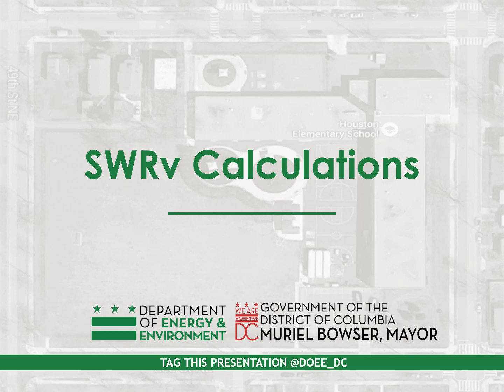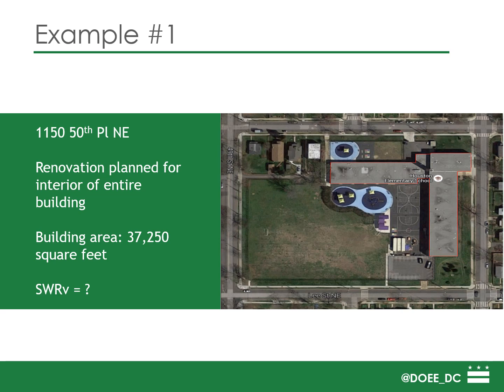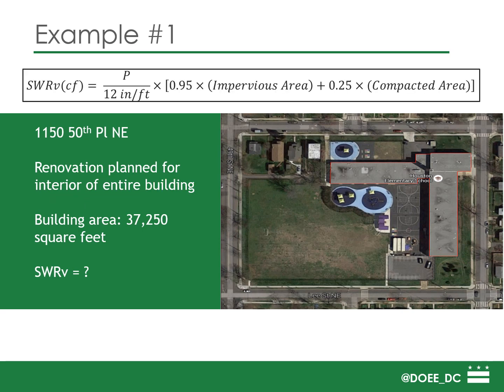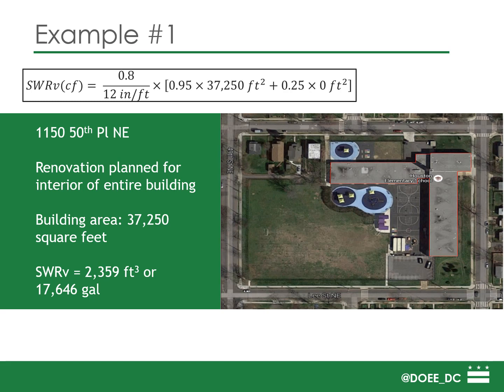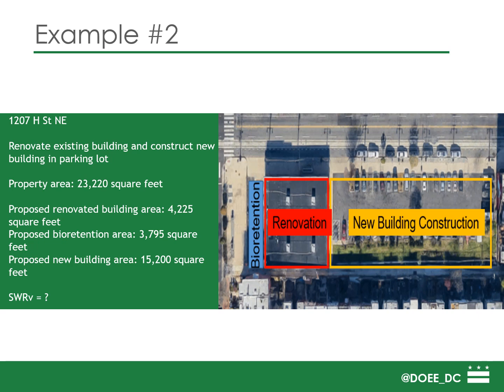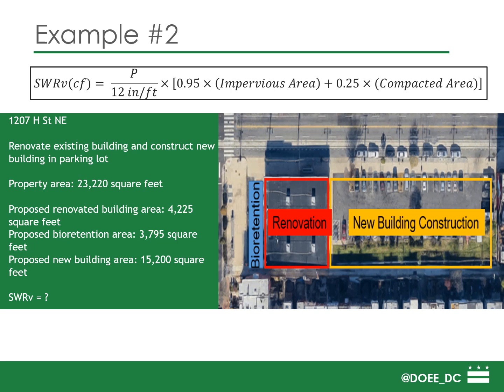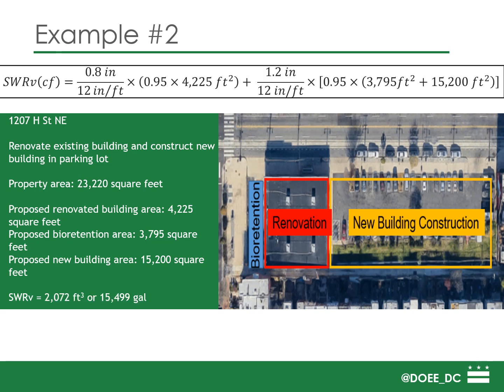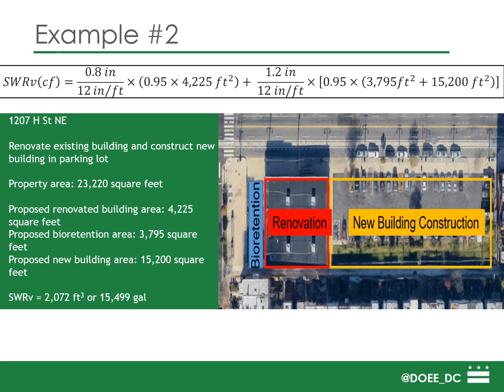Stormwater Management General Compliance Part 2 – Stormwater Retention Volume (SWRv) Calculations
This video is part of a training series to inform design professionals how to comply with the District’s stormwater management requirements for major development. This video explains how to calculate the Stormwater Retention Volume (SWRv) for a project.